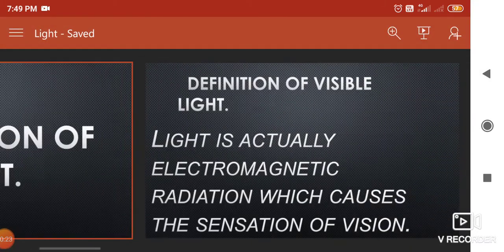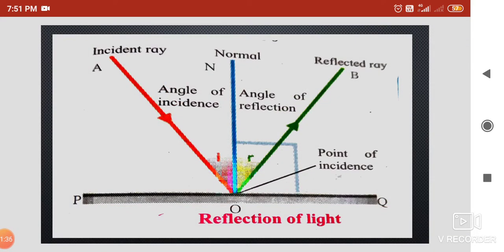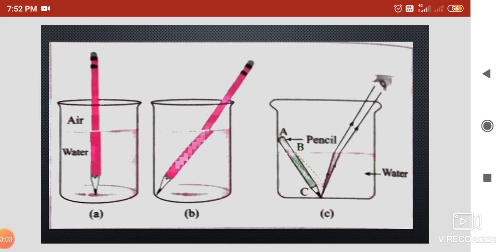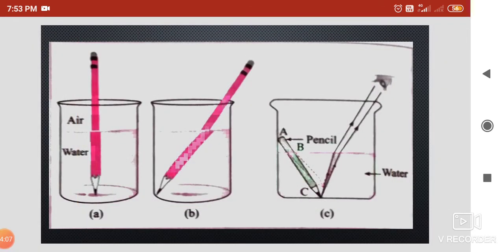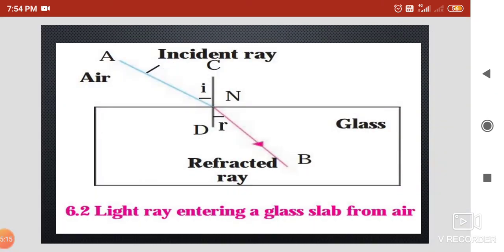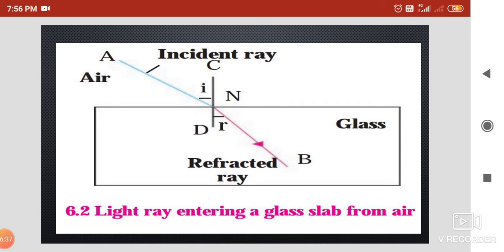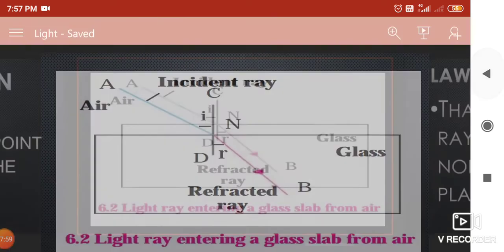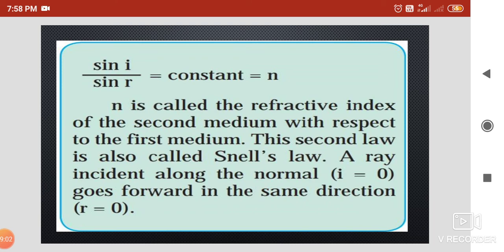STD 10/ Sub- Science 1/ Refraction of light/ lecture 31